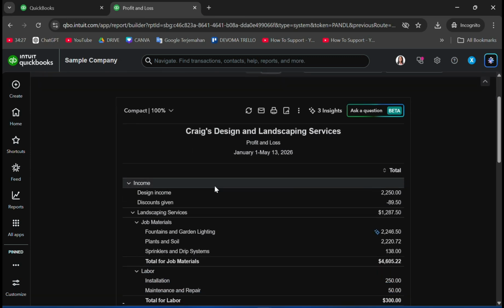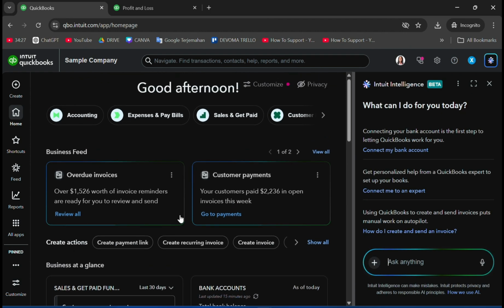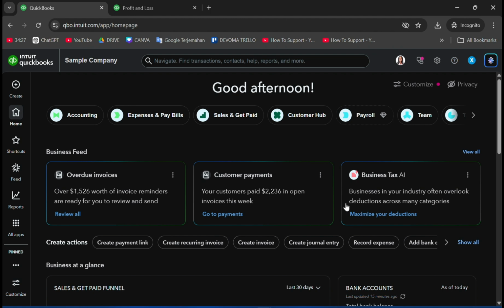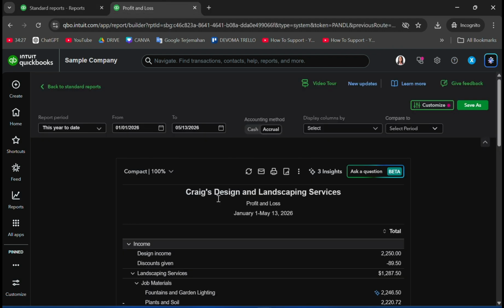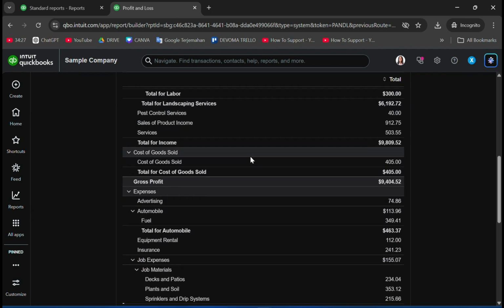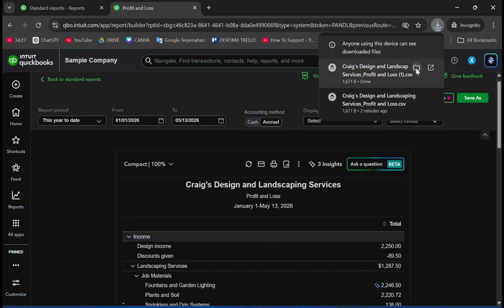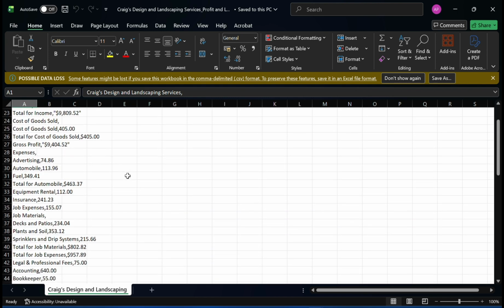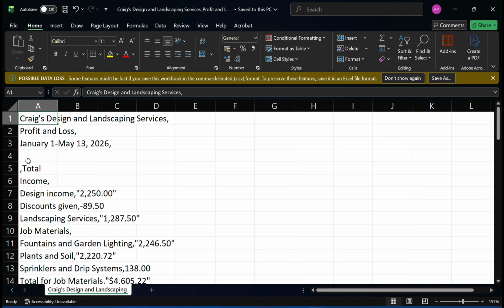How to Export & Save QuickBooks Online Reports as CSV (QBO 2026)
Learn how to export and save reports as CSV files in **QuickBooks Online** (QBO) for 2026 so you can analyze, edit, and share your financial data easily. In this tutorial, you'll see how to download reports in CSV format and use them in spreadsheet tools like Excel.

• How to export QuickBooks Online reports as CSV
• How to download and save CSV files
• How to open CSV reports in spreadsheet software
• Best uses for CSV financial data exports
• Tips for organizing and analyzing exported reports